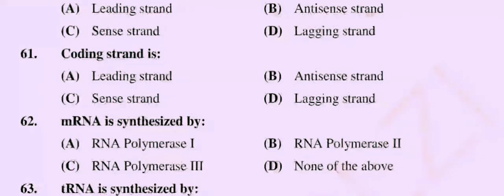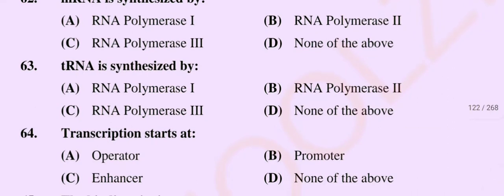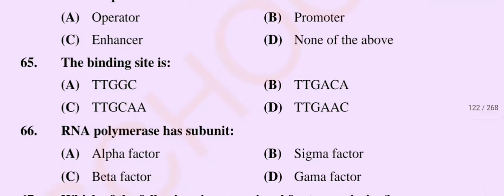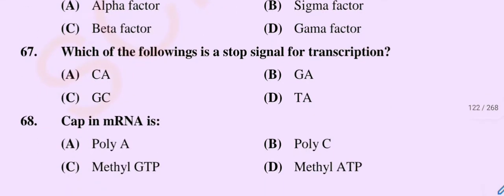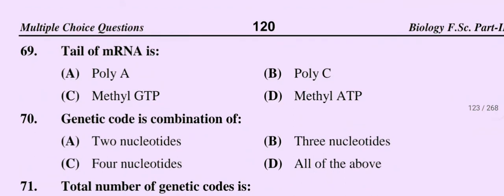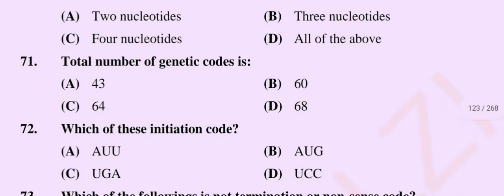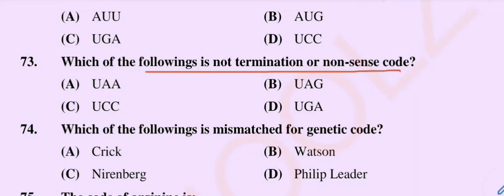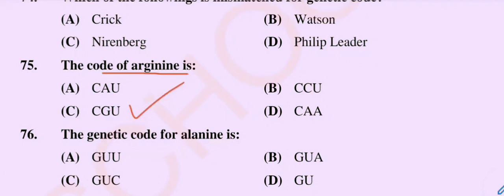Chromosomes and DNA || NEET || FSC Biology || by Abrish Science Acedmy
in this video i discuss about the most repeated questions about chromosomes and DNA.
mcqs about chromosomes
mcqs about DNA
mcqs of biology